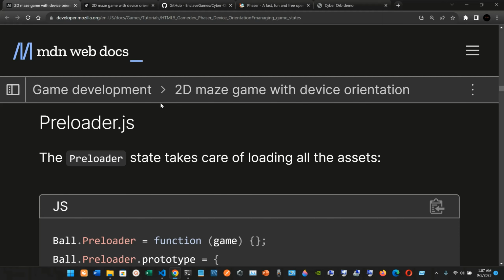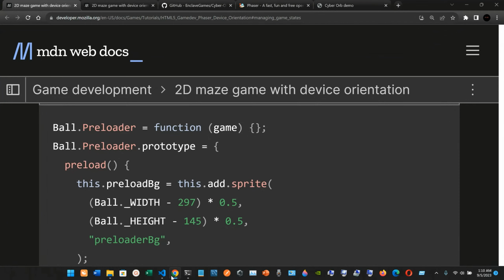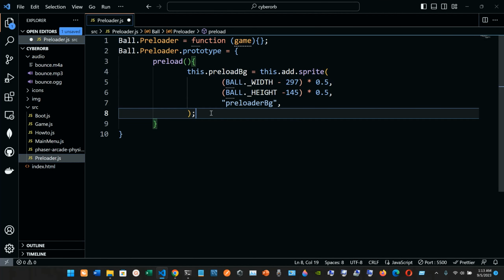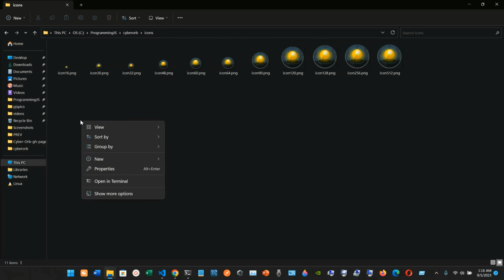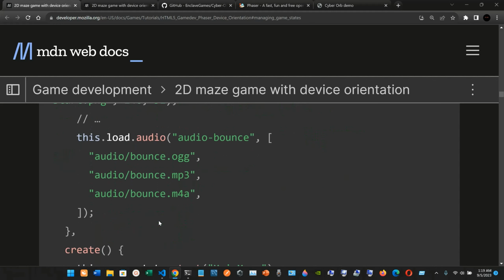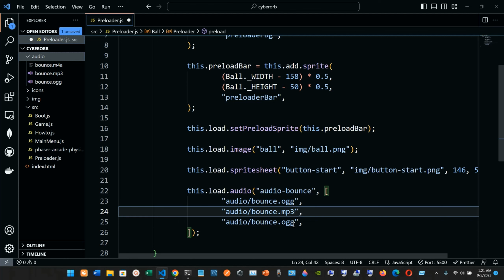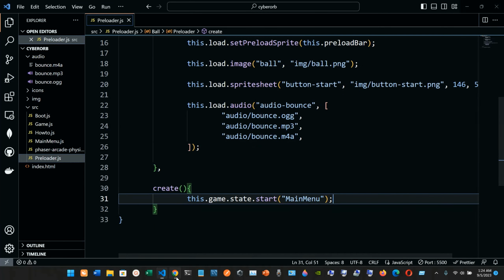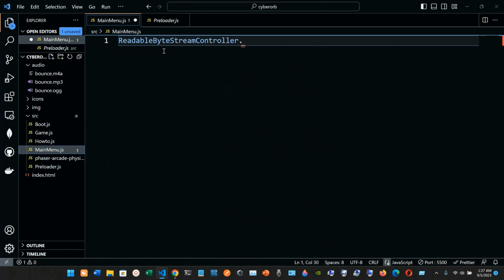2D maze game with device orientation - Managing game states: Preloader.js - 2D Games.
2D maze game with device orientation - Managing game states: Preloader.js - 2D Games.